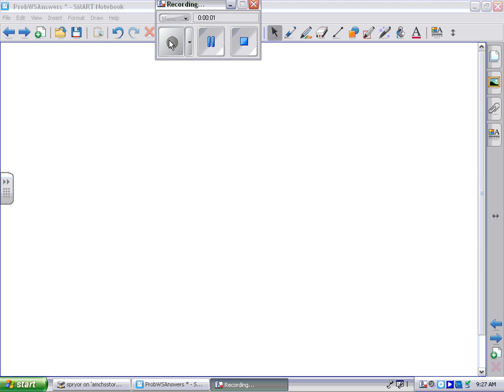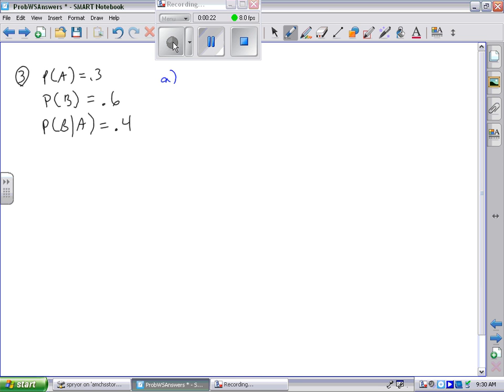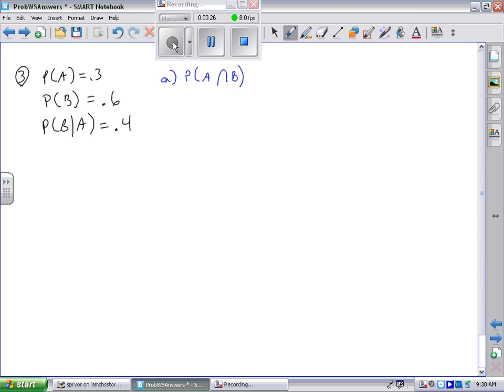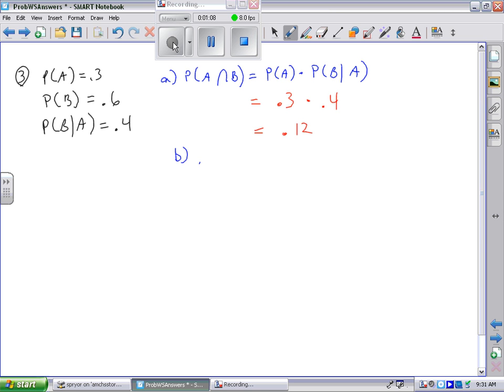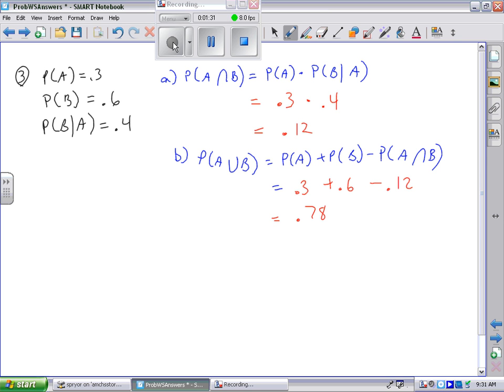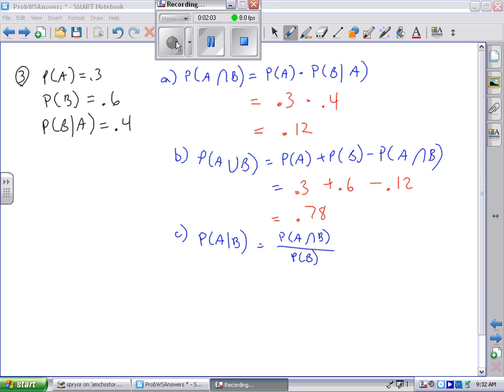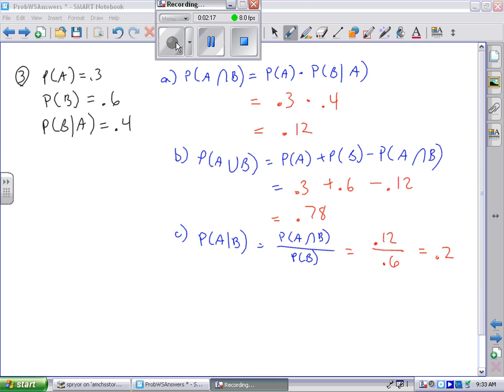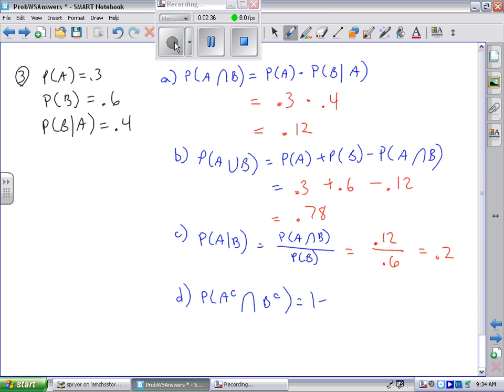Probability Worksheet - Problem #3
Solution to the probability worksheet.